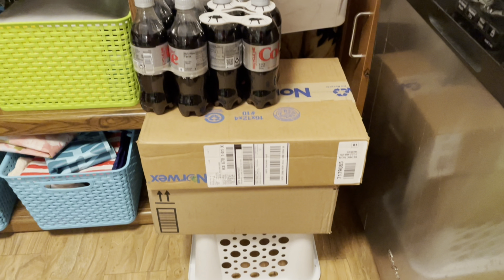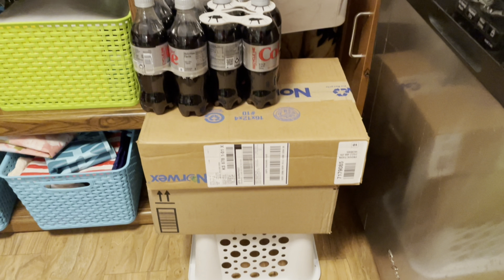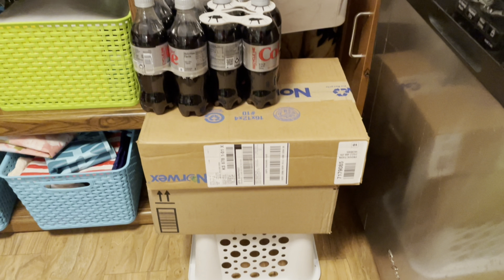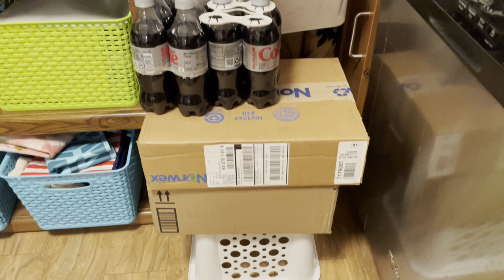DECLUTTER & ORGANIZE | HOME ORGANIZING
Are you ready for My Big Tidy Up on the go? Are you needing some organizing motivation? Are you needing some motivation to declutter? Do you have a few spaces that need a little cleaning? Are you looking for some inexpensive home storage ideas? Well, video is jam packed with decluttering, organizing, cleaning and some non traditional storage ideas! So, if you are ready for some decluttering motivation, cleaning motivation or some organizing motivation, just push that play button and let’s get it going!
❤️ DeDe-My Big Tidy Up

Let’s Connect!

*This video is not intended for children, but is family friendly! 😊